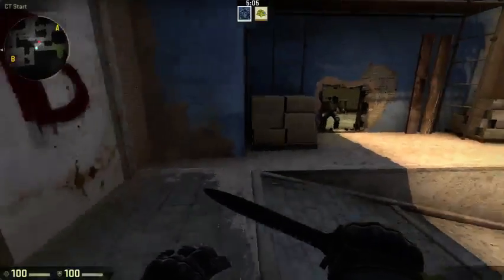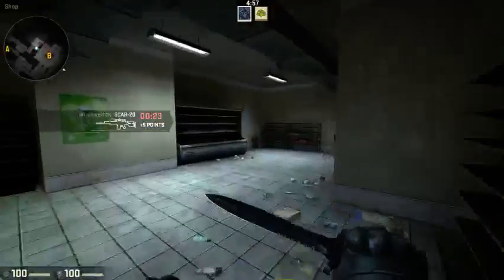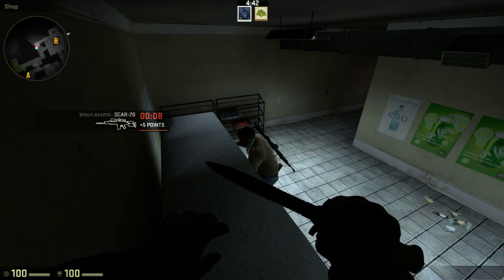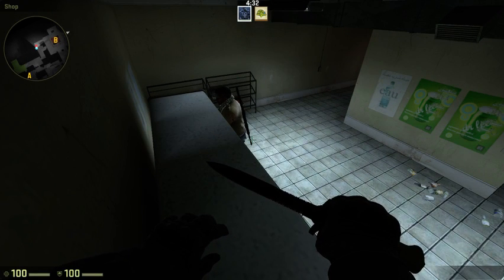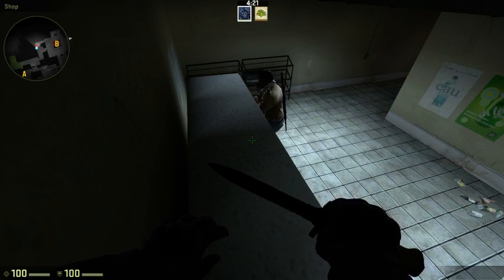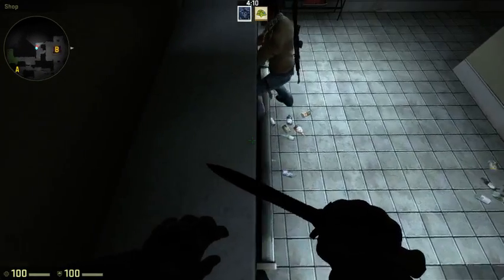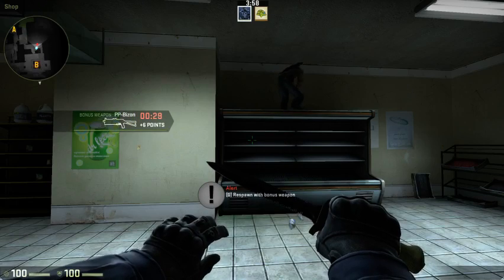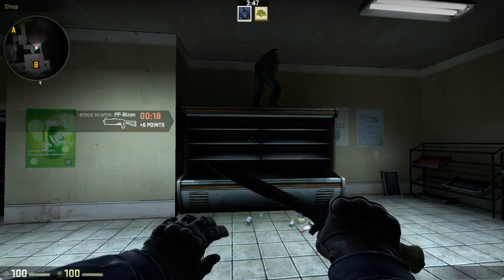[CS:GO]Repa vs Shelf